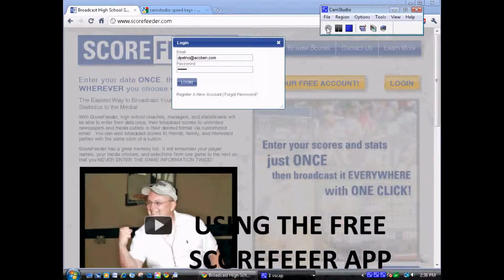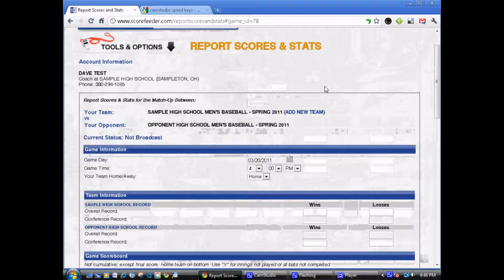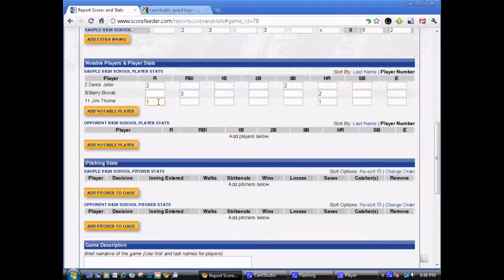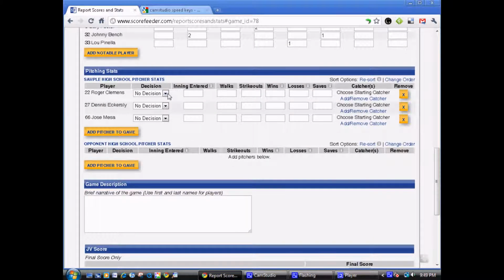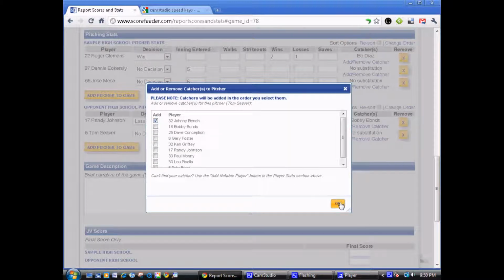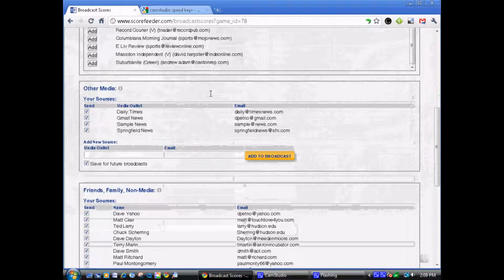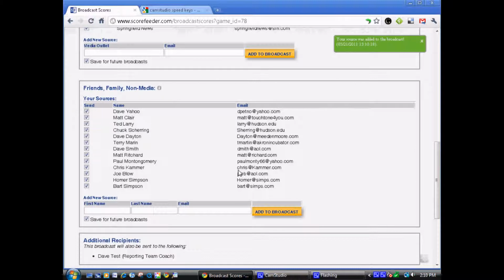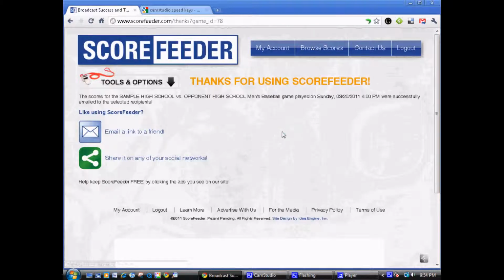How to Report Baseball / Softball using Scorefeeder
Scorefeeder is a FREE App for Coaches to submit their scores and stats to the media.  This tutorial shows how easy it is to submit scores for baseball or softball through Scorefeeder to multiple media all at once.   If you are a coach, or assistant TRY SCOREFEEDER TODAY.